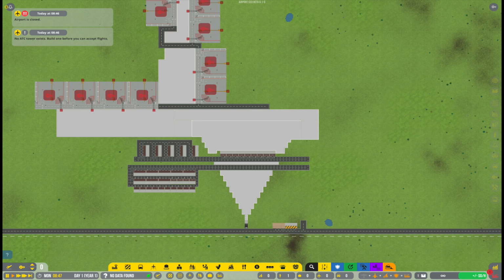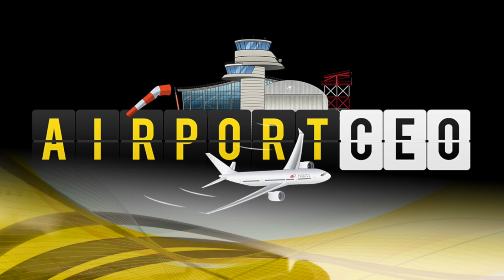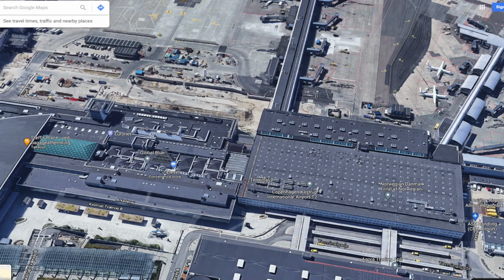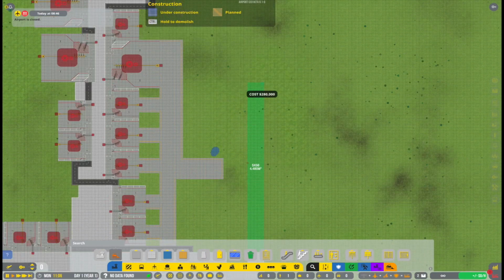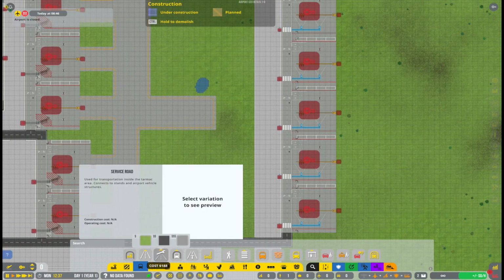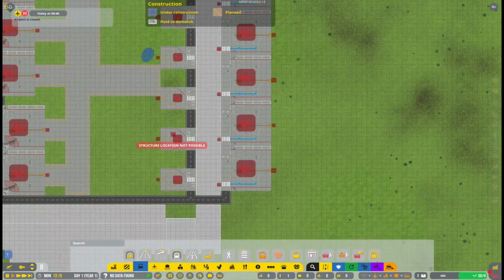Airport CEO | Getting started with Terminal 2!!! | S4E2